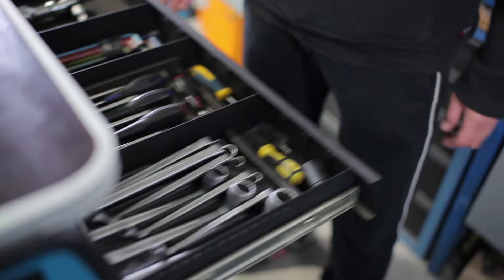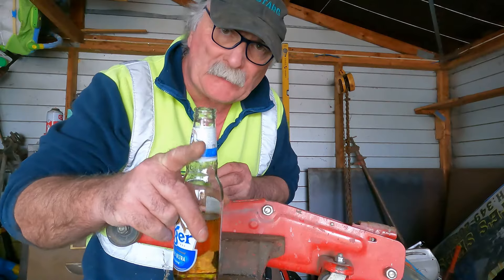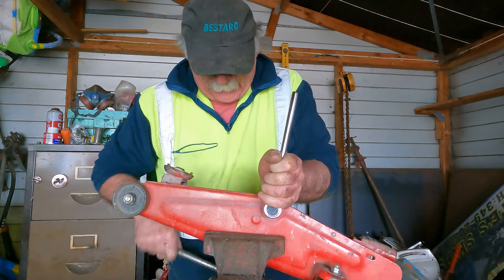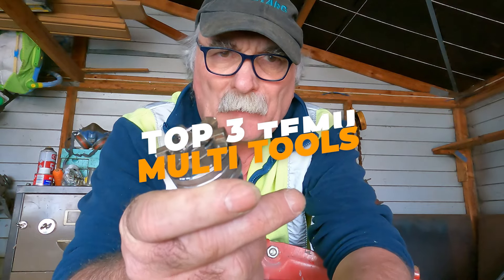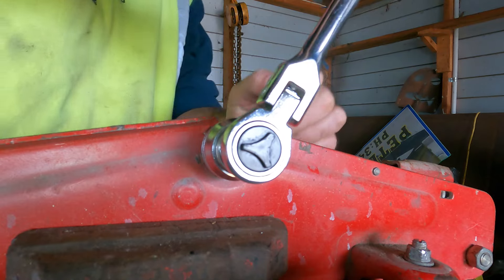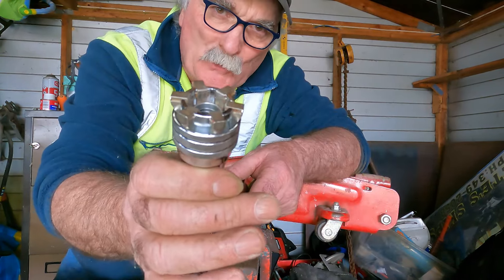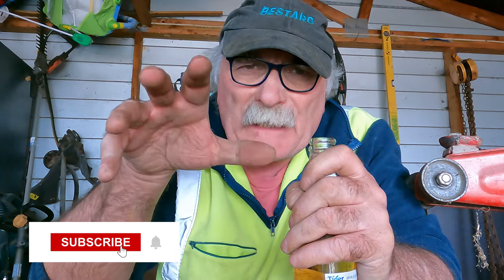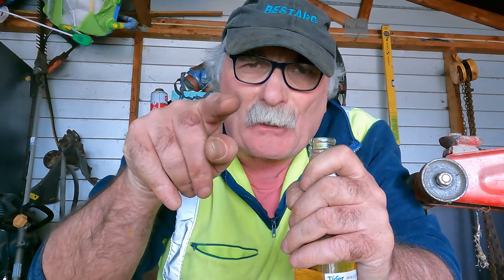The 3 Most Ridiculous Tools I've Ever Tried and What Happened Next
Get ready to laugh as I test out the 3 most ridiculous tools I've ever tried! These nut removal gadgets are just crap in my opinion .  You won't believe what happens next.

Hey there! Let's keep the DIY fun going strong by buying me a coffee – your support helps fuel our creative adventures together!